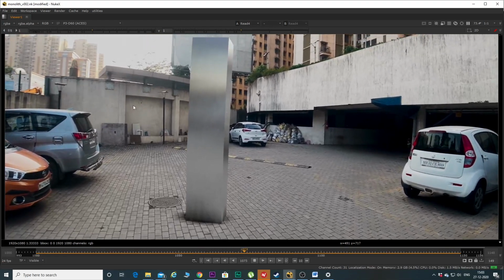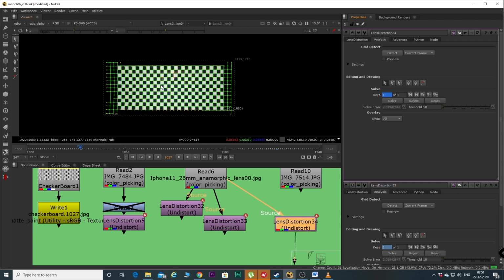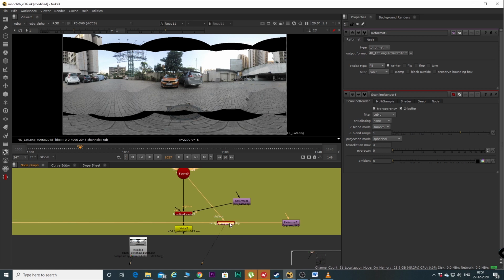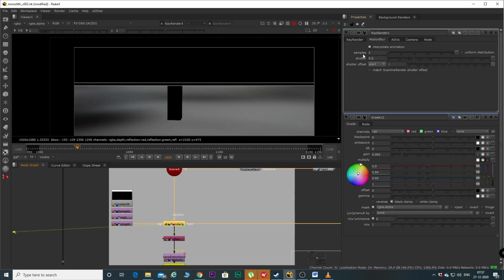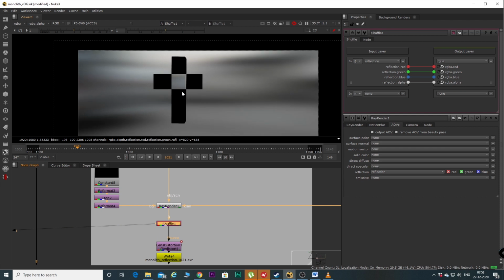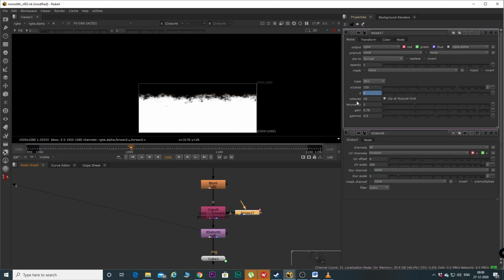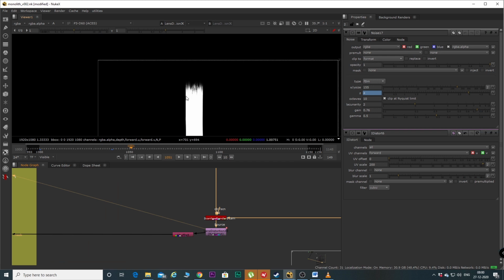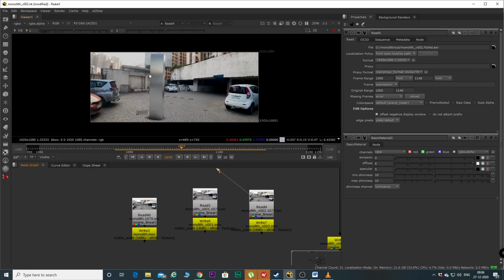Alien Monolith in Mumbai | A VFX Walk Through | Live action Compositing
Hey everyone,
This time the Monolith that is circling the world, now lands in Mumbai! This is a comp that I created completely in Nuke!

MY MACHINE SPECIFICATIONS
Processor - AMD ryzen 7  2700x 8 core 3.7ghz
RAM - 64GB kingston Non ECC memory
Video card - NVIDIA QUADRO P2000 5GB
Motherboard - Asus rog strix  x- 370 F gaming
Drive - nvme m.2 500gb samsung drive for OS and applications
Dell S2440L monitor with 8-bit display